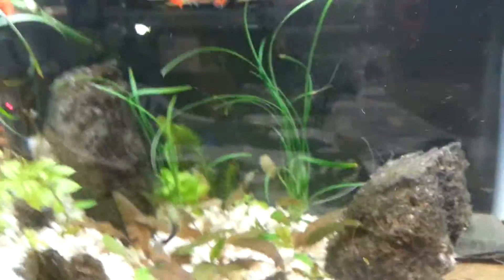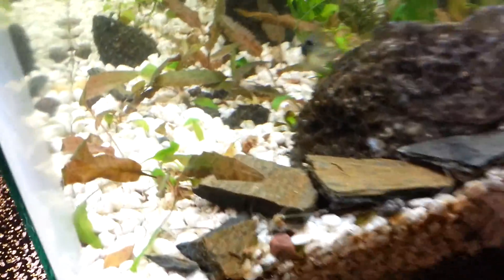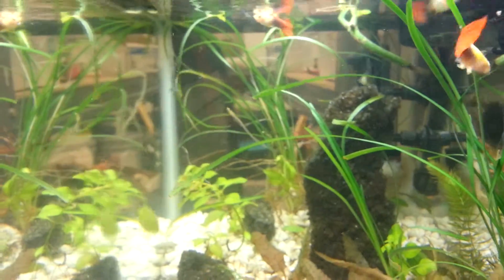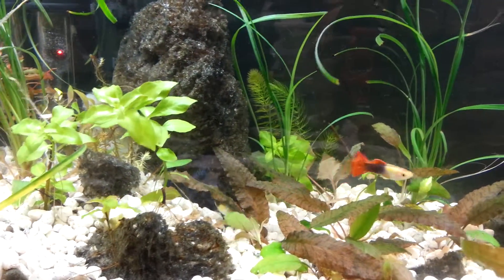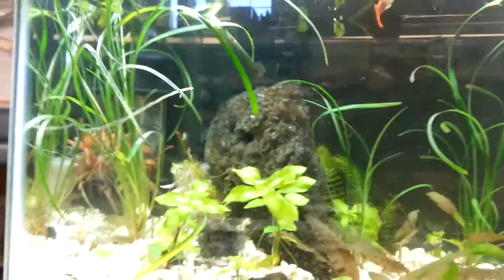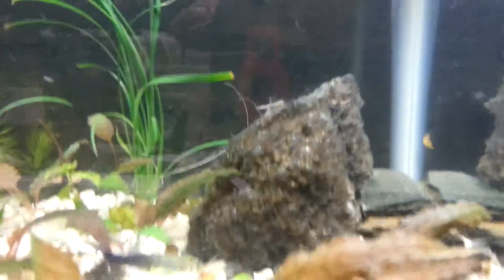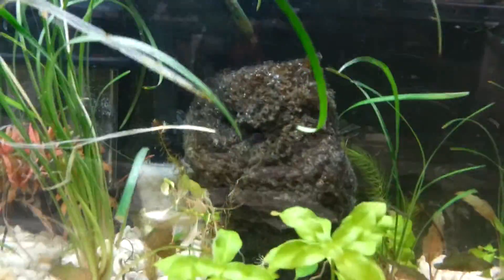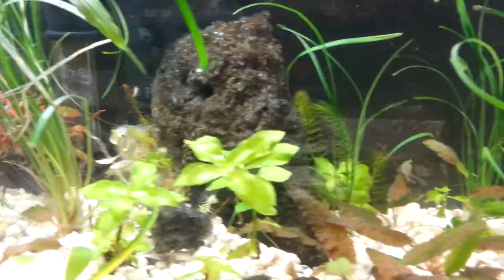Toms mini rapids canister running silent